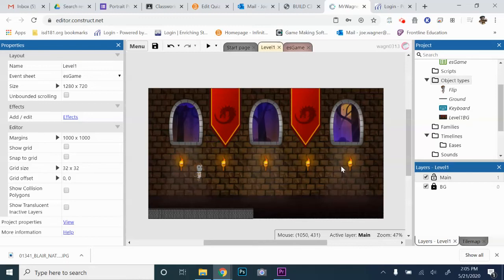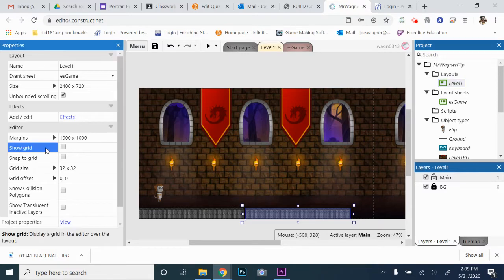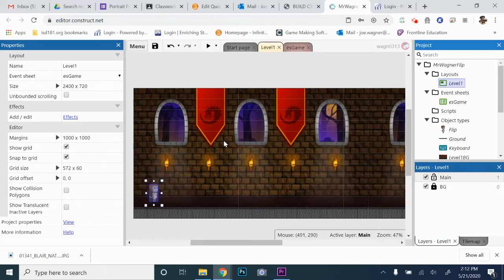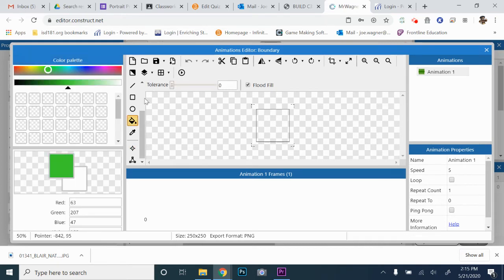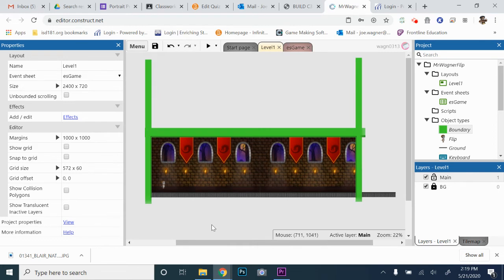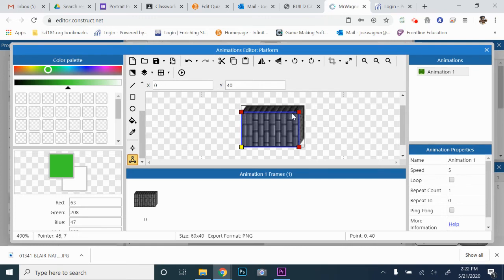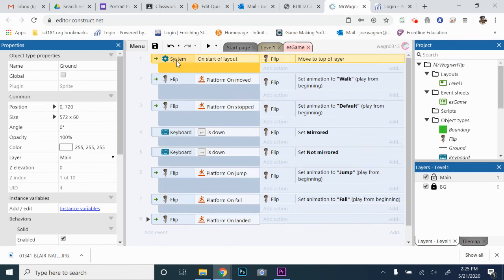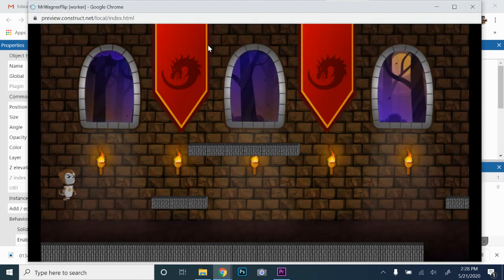Flip The Robot Monkey Section 3